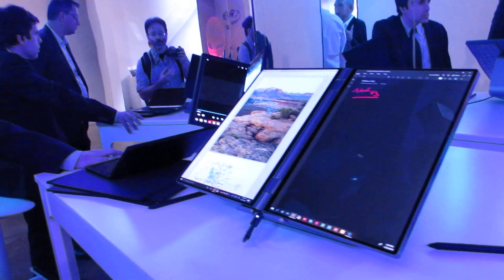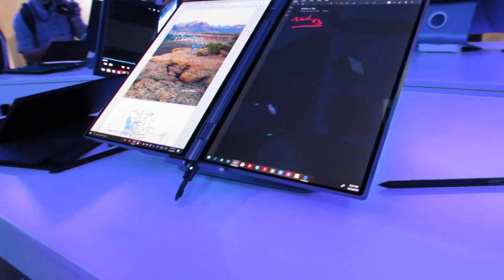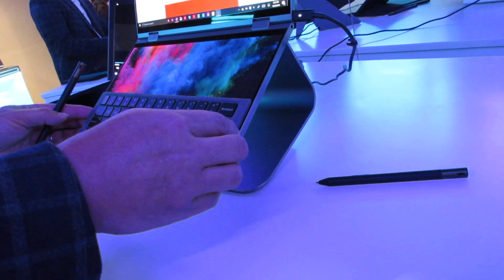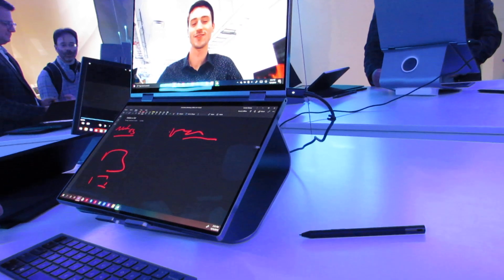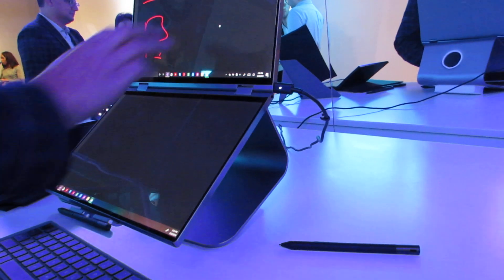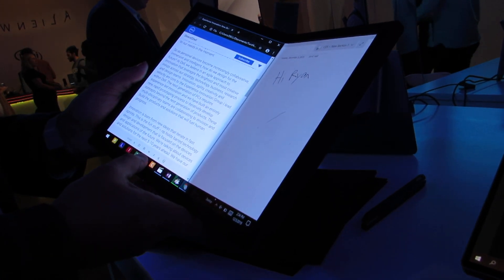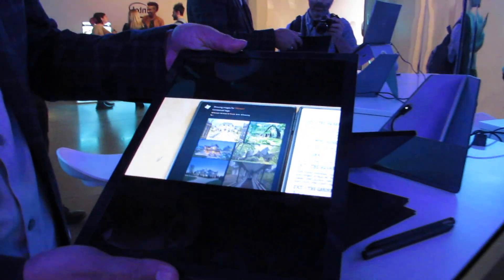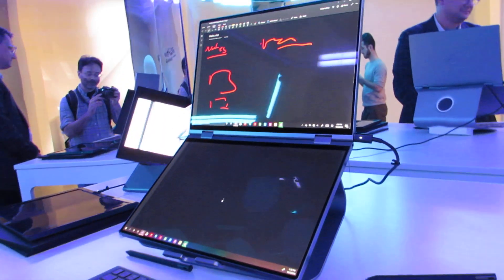Dell foldable PC concepts (Duet and Ori)